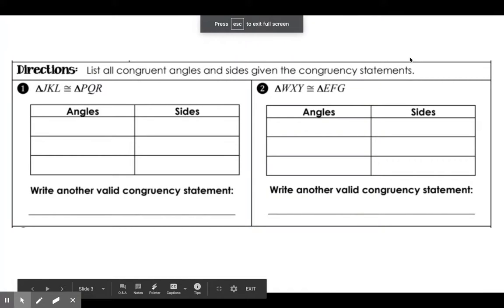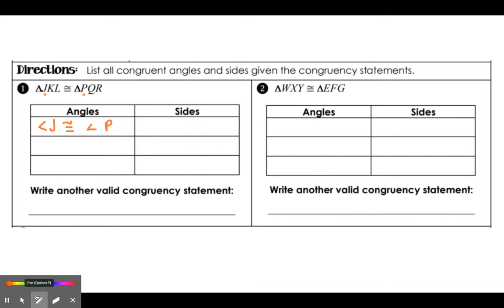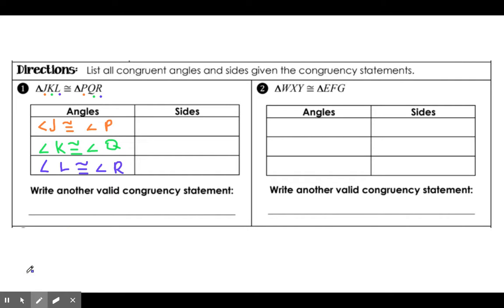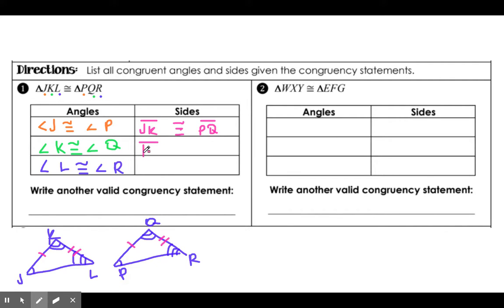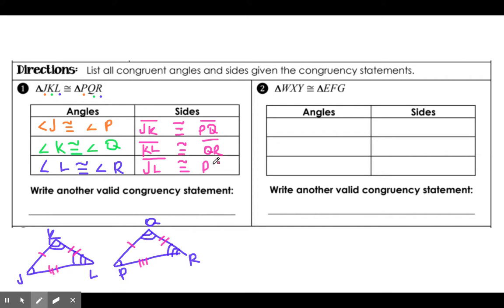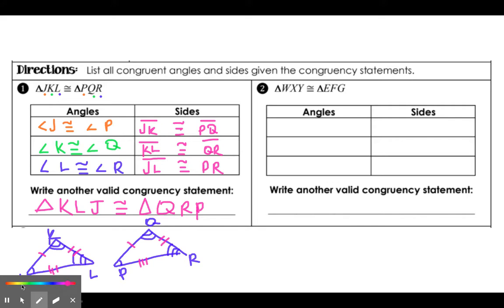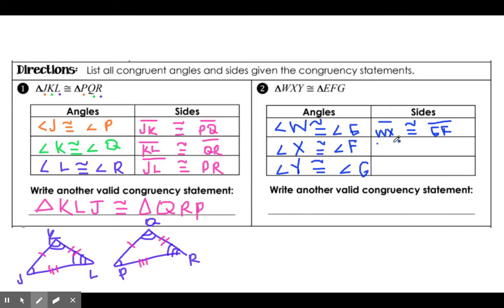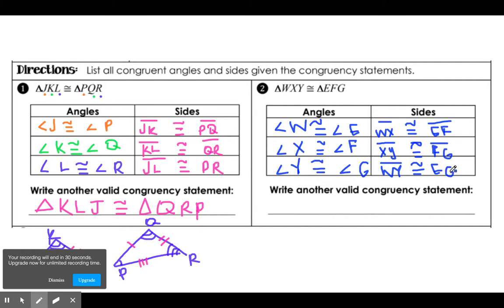Congruency Statements Pt 2